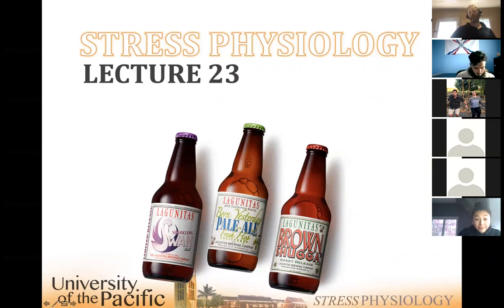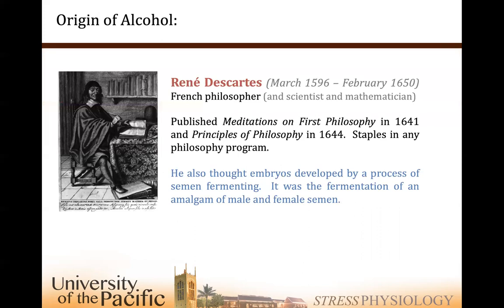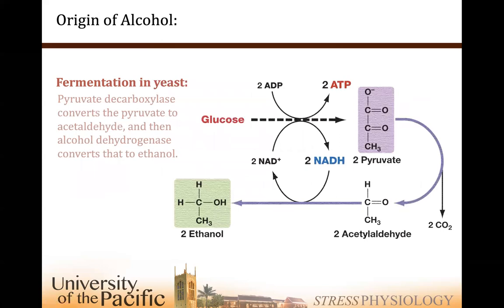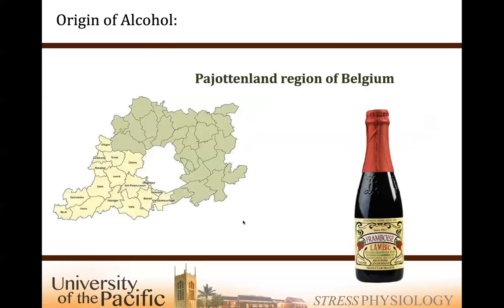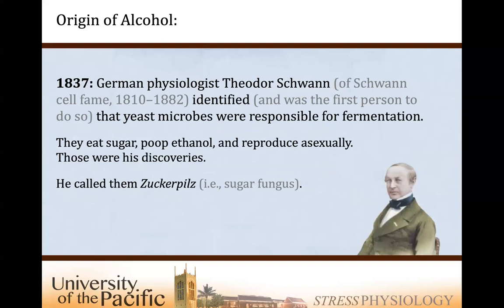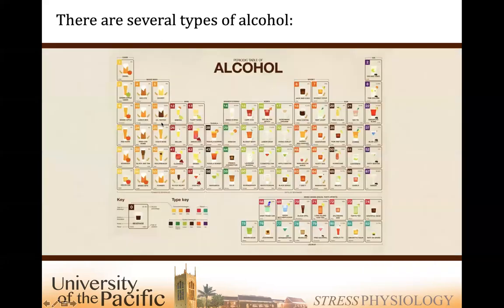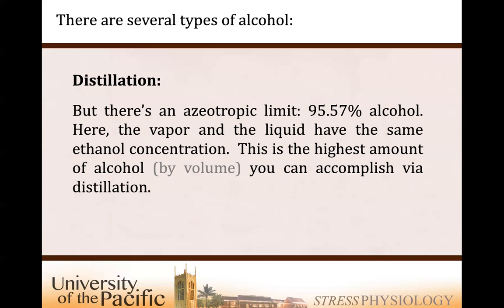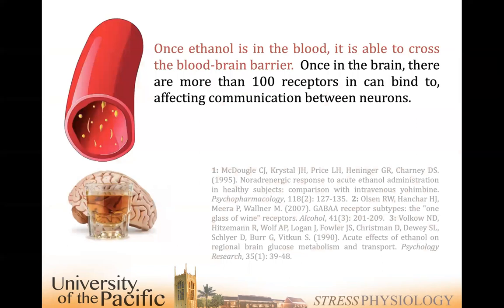Alcohol, Part 1: History and Metabolism (Stress Physiology, Lecture 23)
This is Lecture 23 of my Stress Physiology course at University of the Pacific.  Spring semester, 2021.  The rest of the lectures are available for free

I'm the graduate director for Health and Exercise Science.  If you'd like to talk about getting your graduate degree, reach out.  If you're just interested in learning, all of my lectures can be accessed for free here:

--Courtney